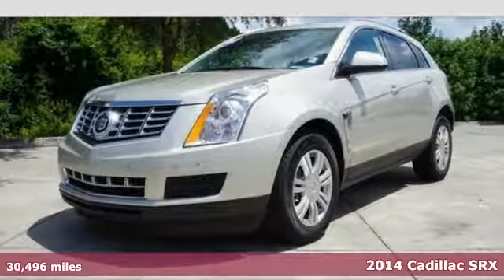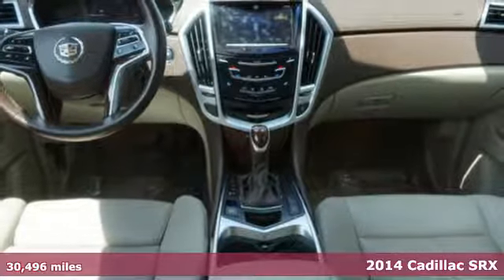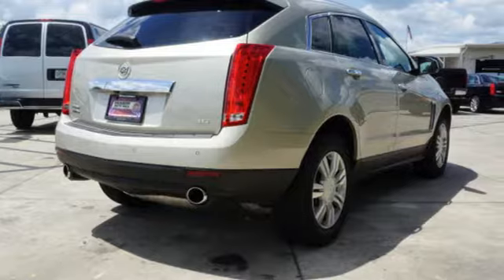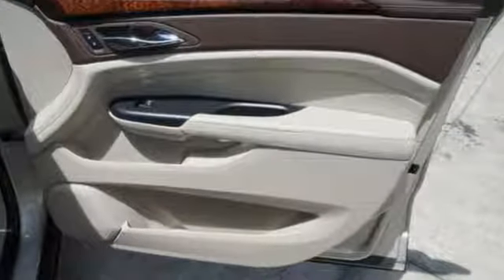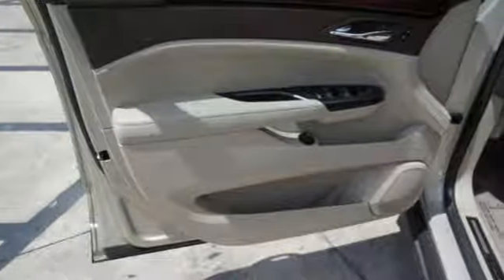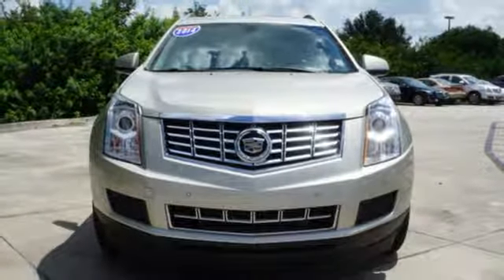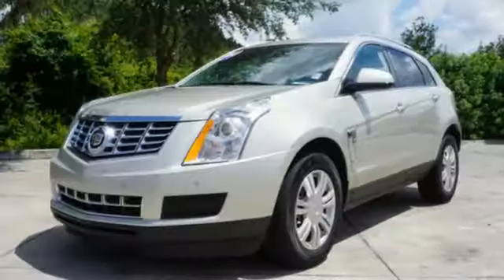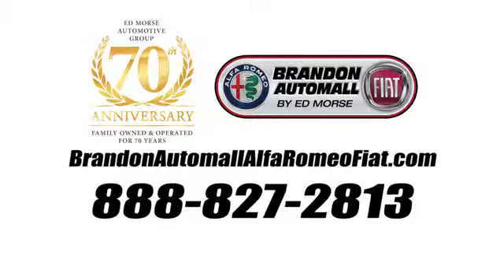Used 2014 Cadillac SRX Brandon FL Tampa, FL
Year: 2014
Make: Cadillac
Model: SRX
Trim: Luxury Collection
Engine: 3.6l 6 Cylinder Fuel Injected
Transmission: FWD Automatic
Color: Beige
Interior: Shale W/Brownstone Accents
Mileage: 30496
Stock #: KA2379
VIN: 3GYFNBE38ES579422

Address:
11024 Causeway Blvd.